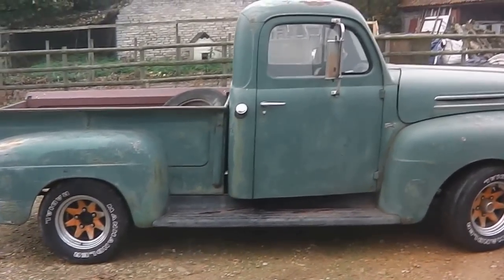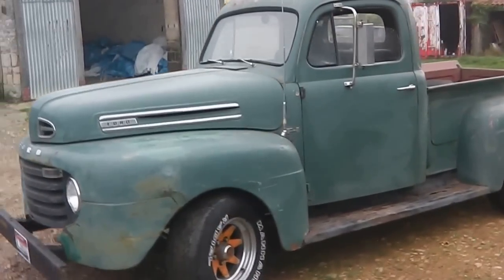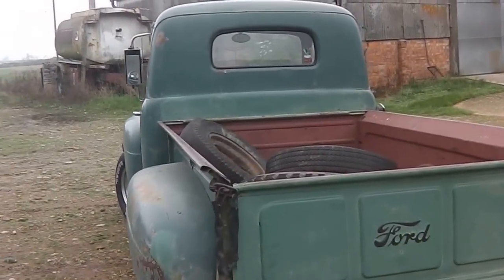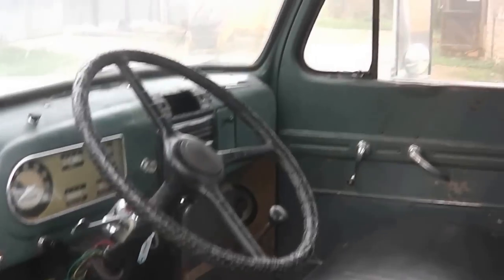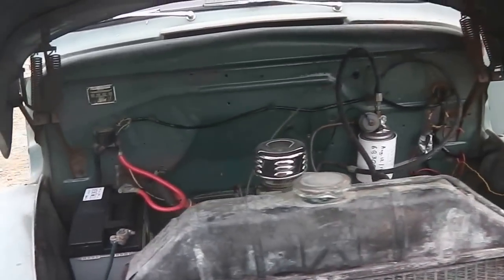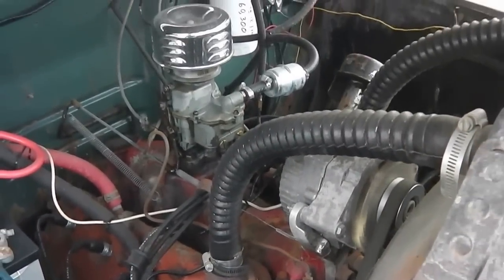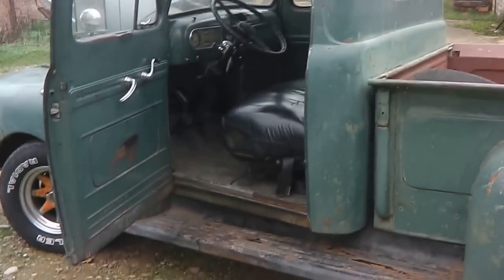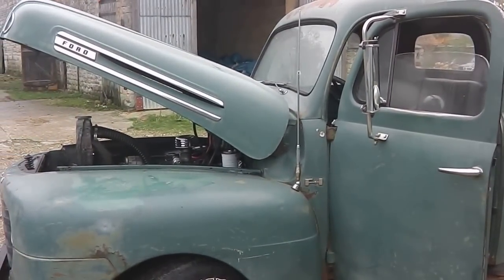1950 Ford F1 Stepside Pickup Truck Original Flathead V8